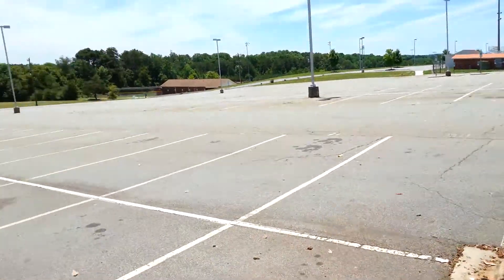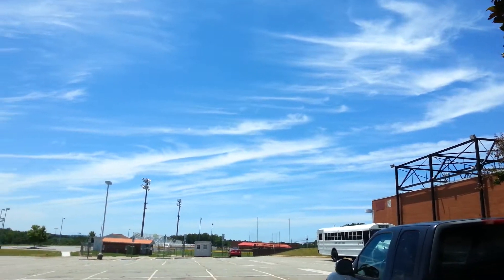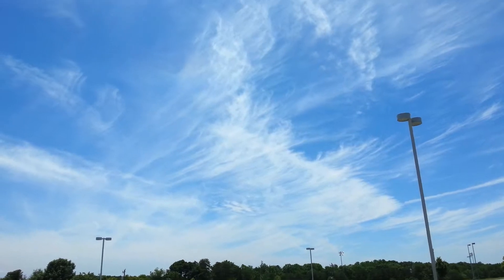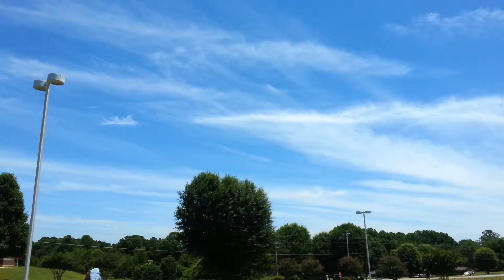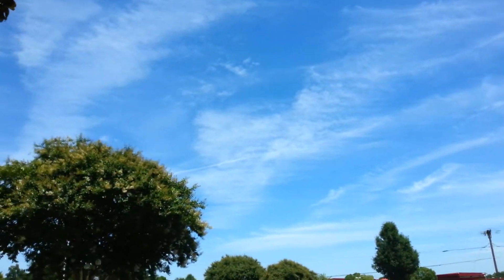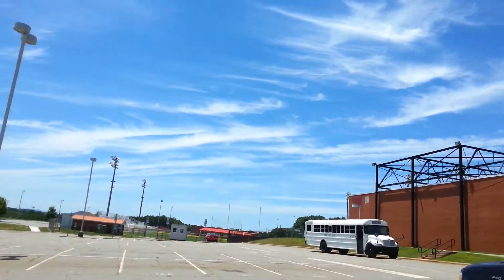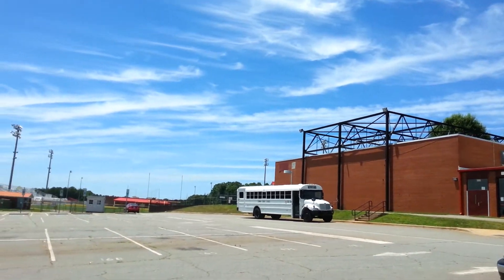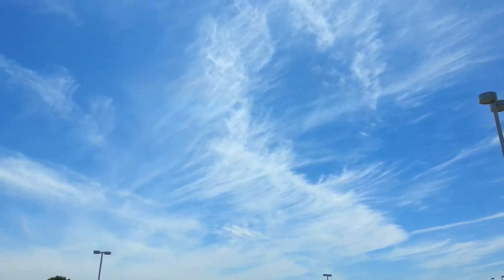Cirrus - Made by airtraffic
No more Carolina blue skis!!  Aircraft cirrus clouds only.